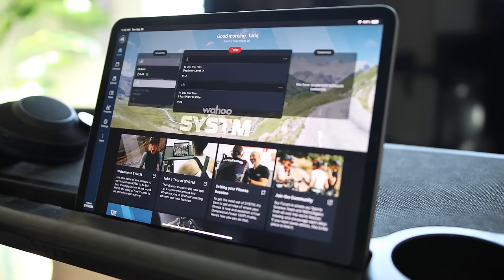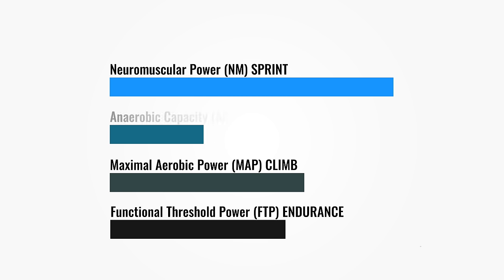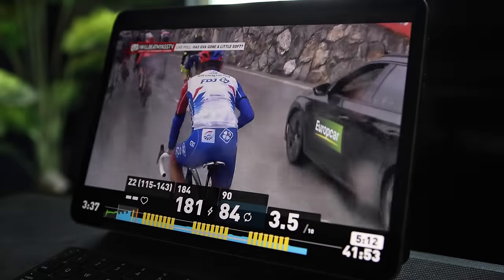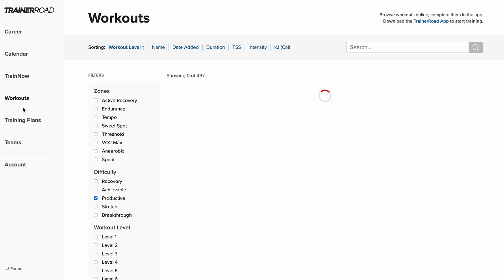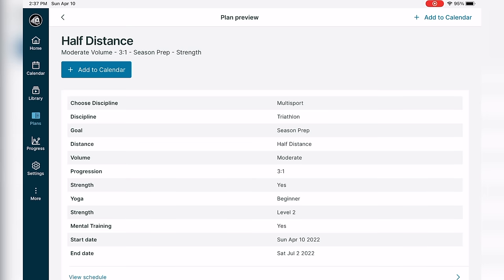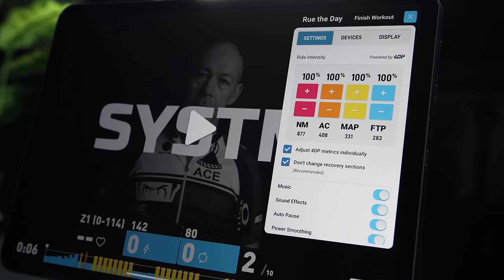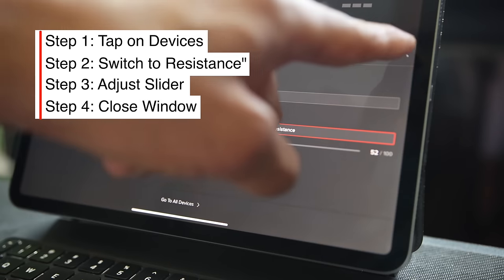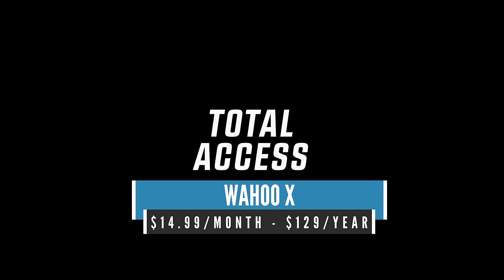TrainerRoad vs Wahoo SYSTM: Everything You Need To Know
So much has changed with Wahoo SYSTM in the past 9 to 10 months. TrainerRoad has also made a lot of changes and progress in the areas of Adaptive training, machine learning and AI. So, in this video, I'm going to do a little side-by-side comparison of these two popular indoor cycling apps and I'll run you through the features, new and old, to get you acquainted with what both have to offer as of today.

--- Chapters ---
0:00 Intro
0:35 What is Wahoo SYSTM
2:29 What is TrainerRoad
4:40 Wahoo SYSTM Workouts
5:55 TrainerRoad Workouts
6:17 TrainerRoad vs SYSTM Training Plans
8:28 The Workout Player
11:27 Power Match Support
11:45 Outside Workouts
12:42 Prices